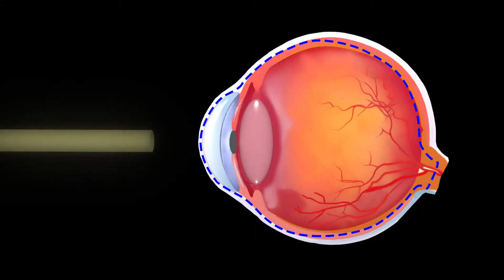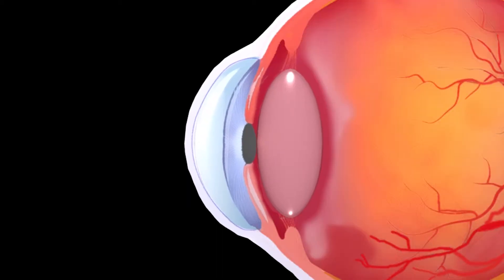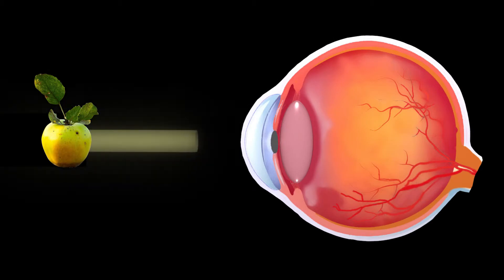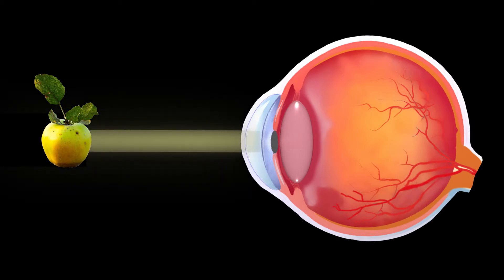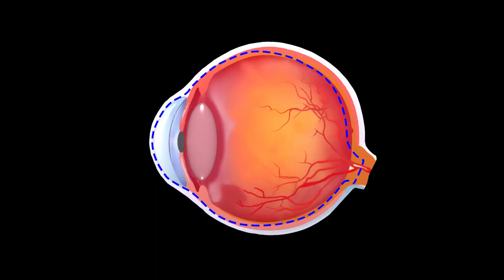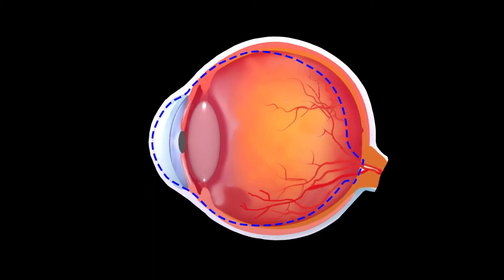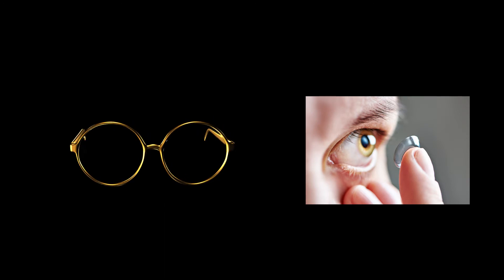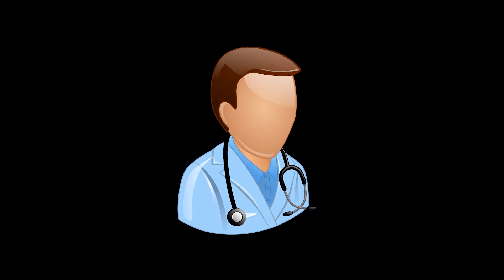Myopia patient education animation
This video (myopia) is created to educate patients.